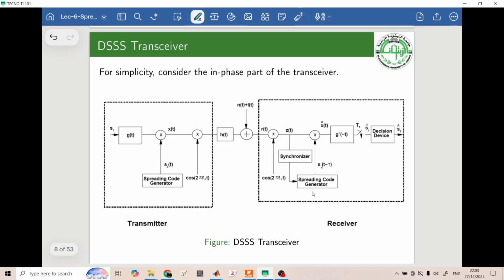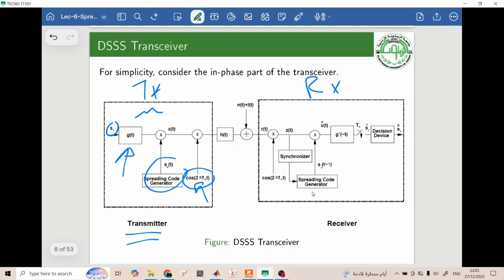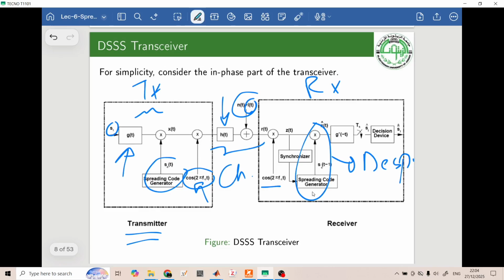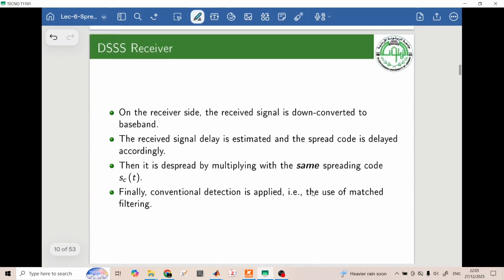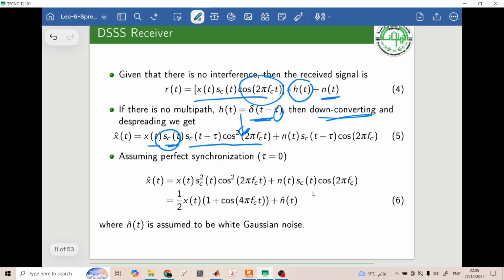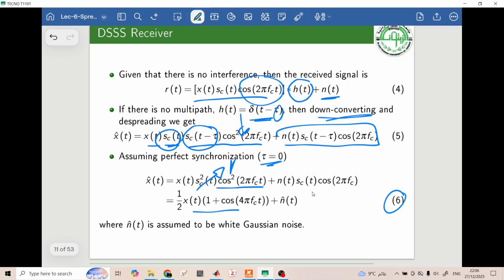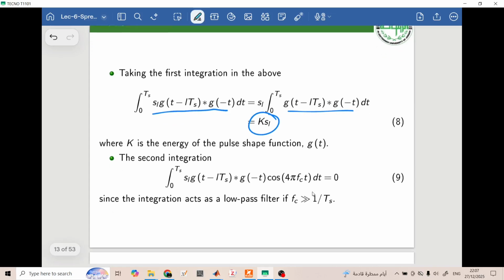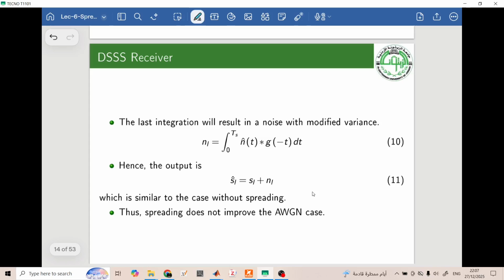WCOM Ch 5 Spread Spectrum Transceiver